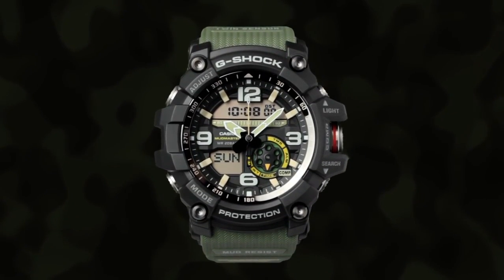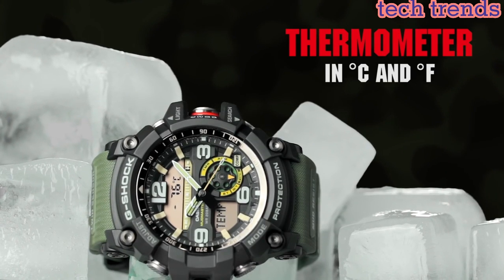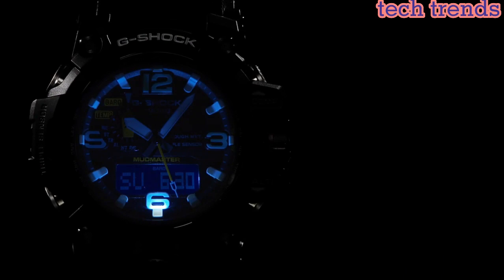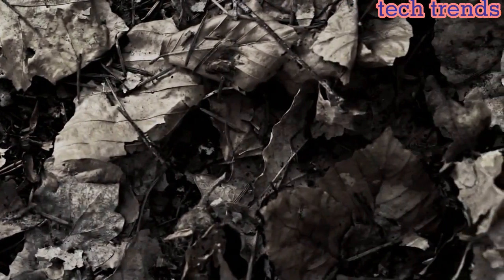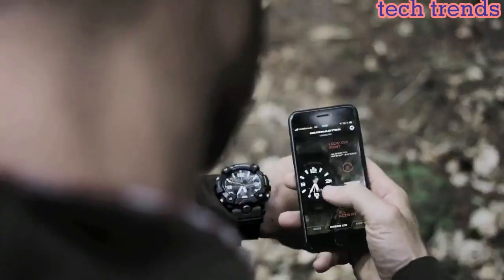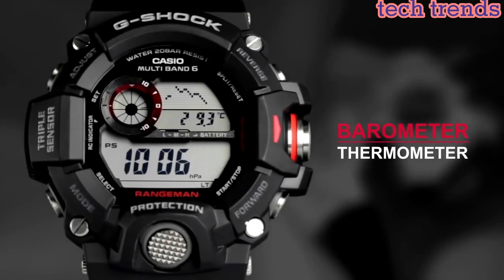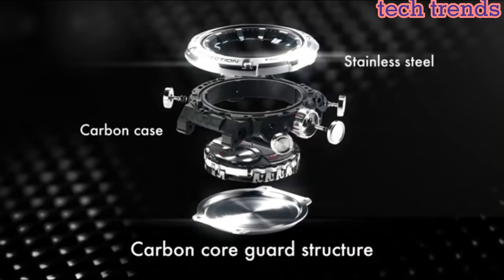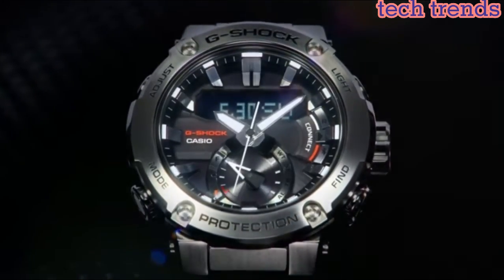5 Best Casio G Shock Watches To buy in 2023 [best casio G Shock]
5 Best Casio G Shock Watches To buy in 2023 [best casio G Shock]

5.CASIO G-SHOCK MUDMASTER GG-1000 Watch
►Amazon US

4.CASIO G-Shock MUDMASTER GWG-100-1AJF Watch
►Amazon US

3.CASIO G-SHOCK GG-B100 Watch
►Amazon US

2.CASIO G-SHOCK GW9400-1 AS MB6 watch
►Amazon US

1.CASIO G-STEEL GST-B200 Watch
►Amazon US